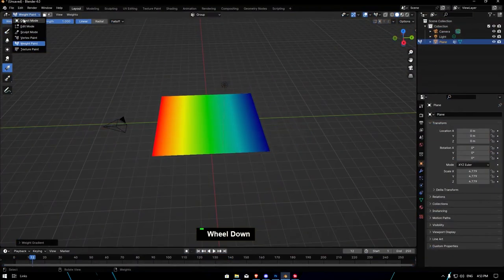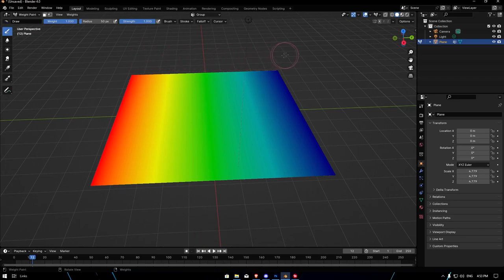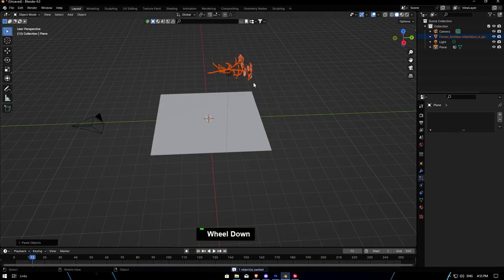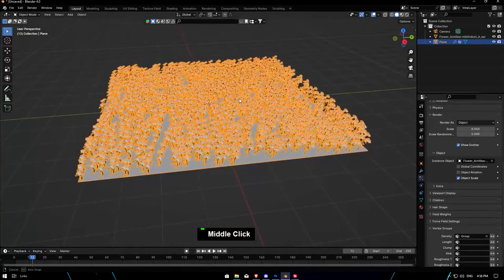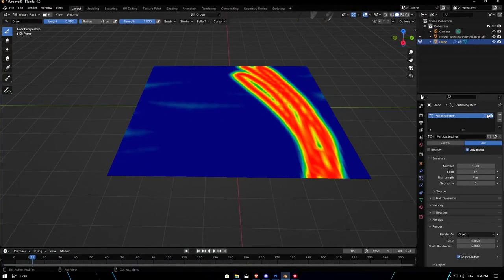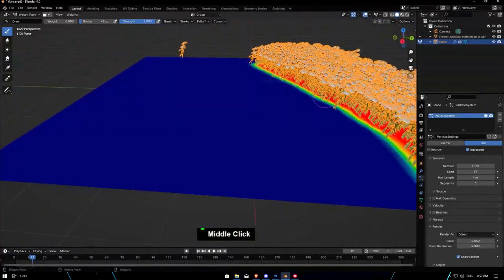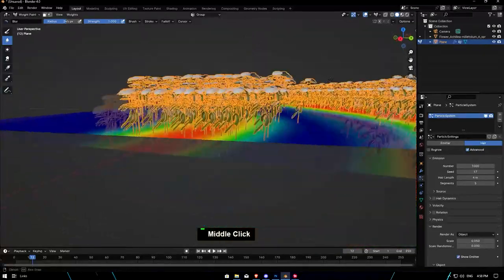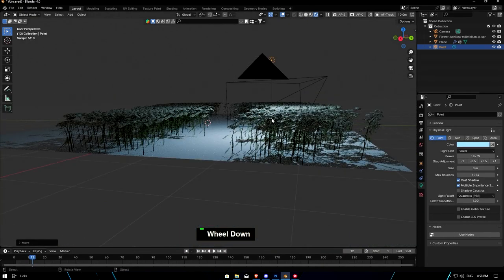Blender Weight Painting Made Simple for Beginners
explan the Weight paint in Blender and How it work
what Color's Mean
simple way to use it in Your artwork
in Visual and 3d Modeling

I G N O R E  T A G S

Time Code
00:00 / 00:53 explain what is weight paint
00:53 / 02:50 particle system
02:50 / 05:59  use the weight paint in environment in Blender